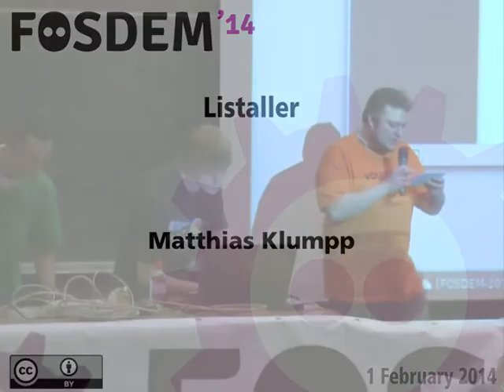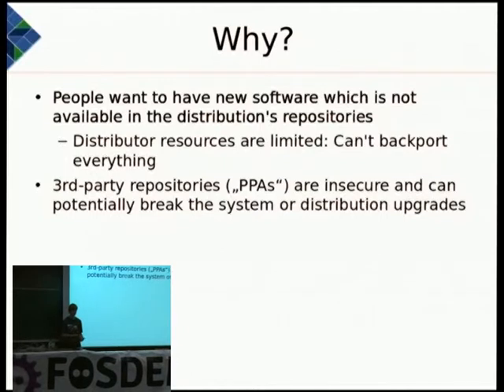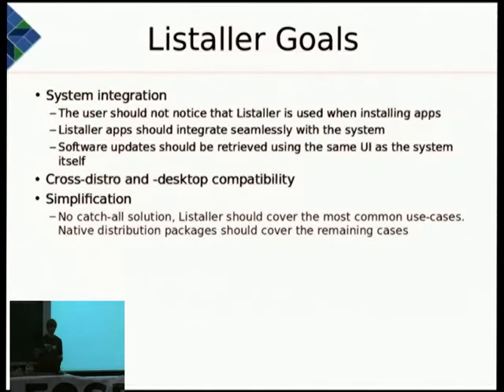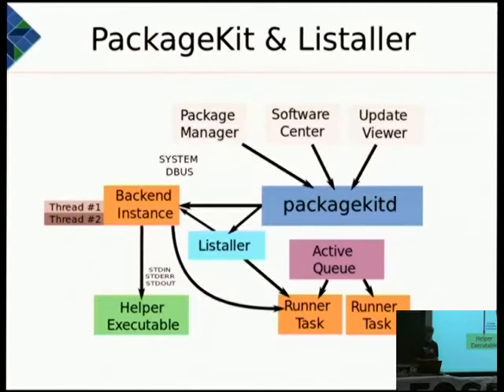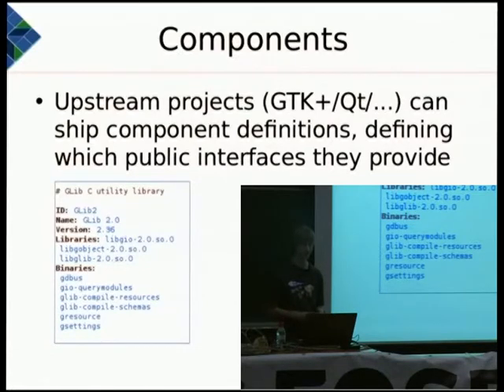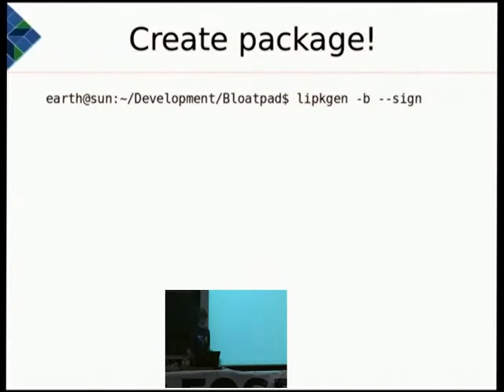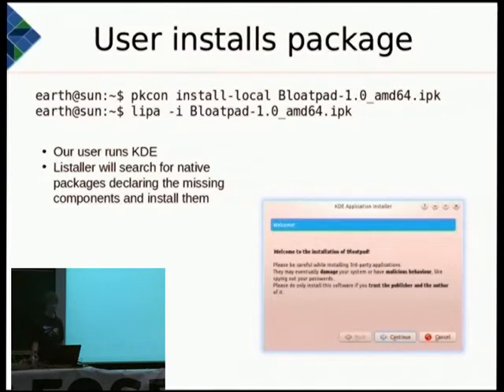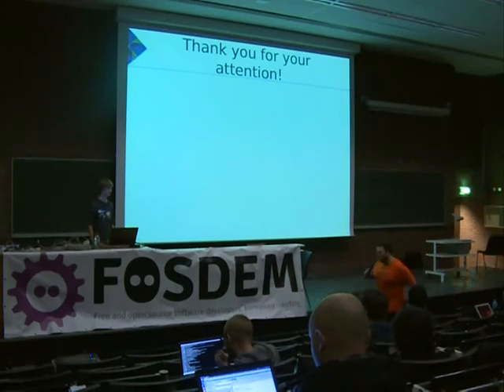FOSDEM 2014 - Listaller